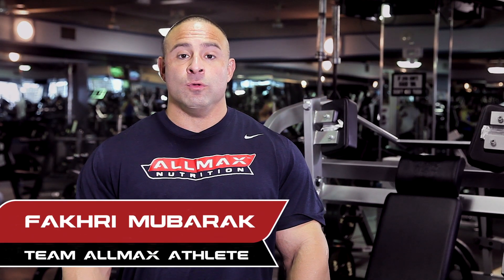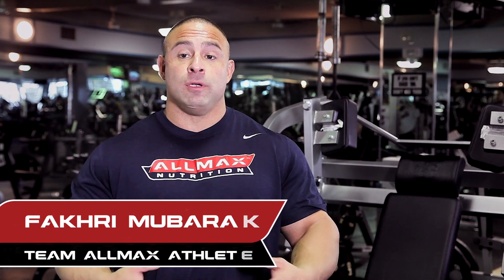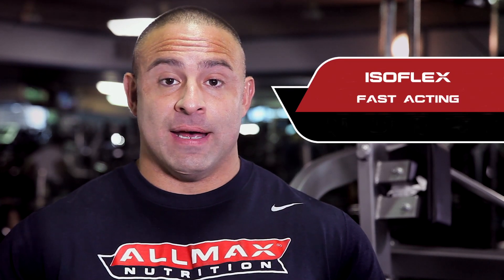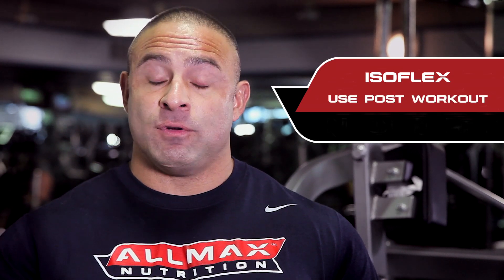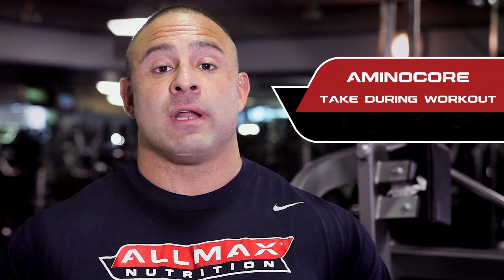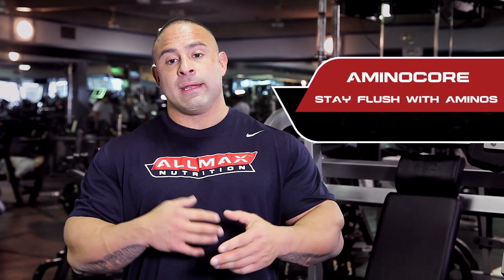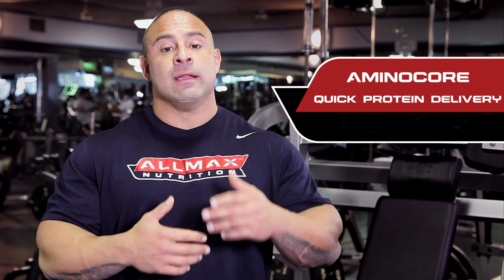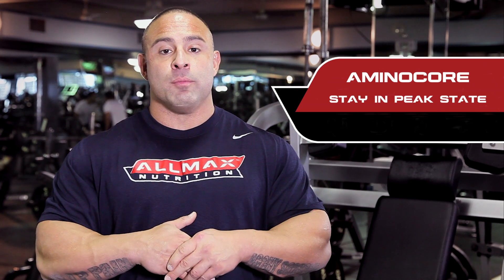Ask the Pro Trainer: Protein Supplementation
IFBB Pro and Competition Prep Coach Fakhri Mubarak answers the question:

What type of protein supplement should I take and when should I take it?